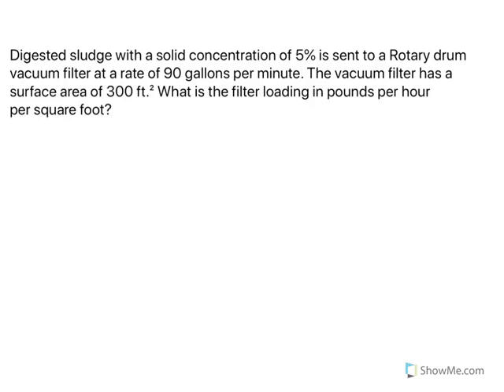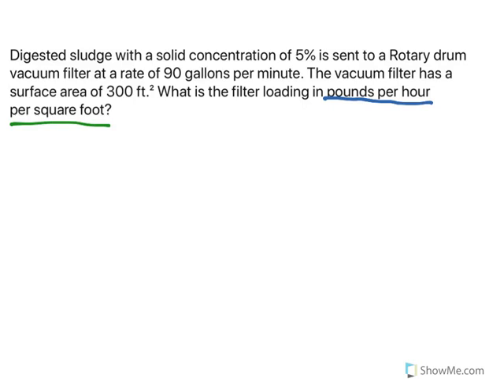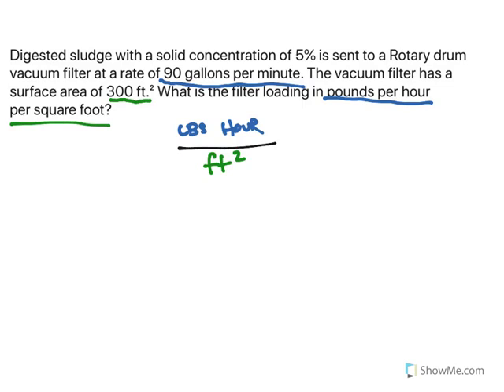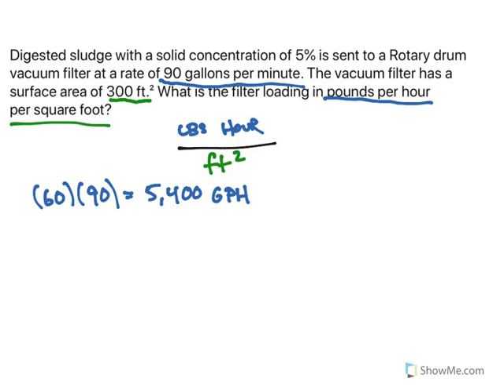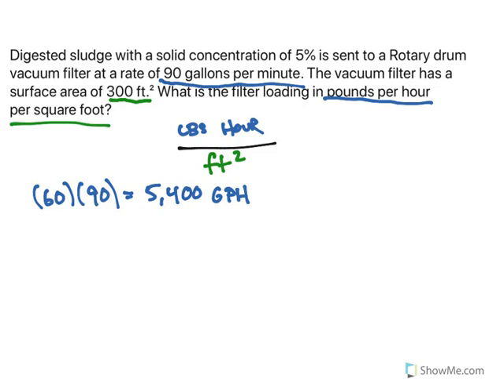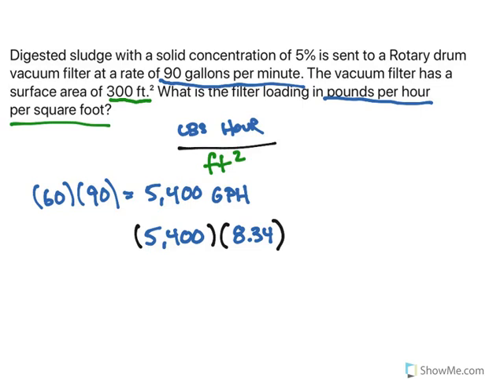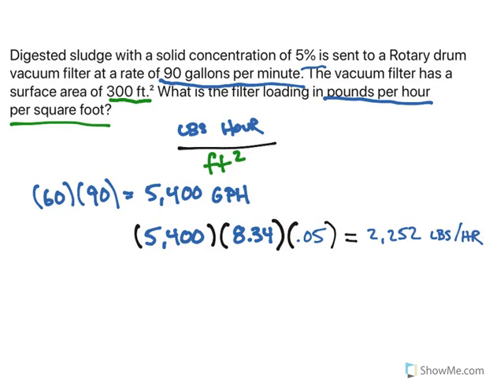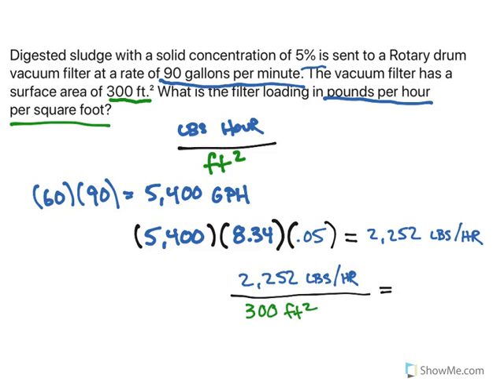Chapter 11 Solids Management Question 3